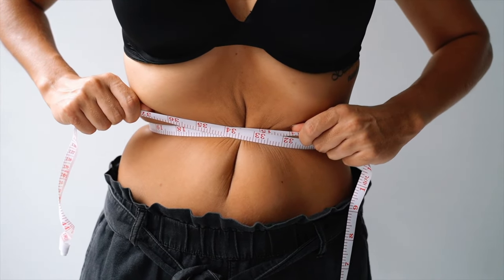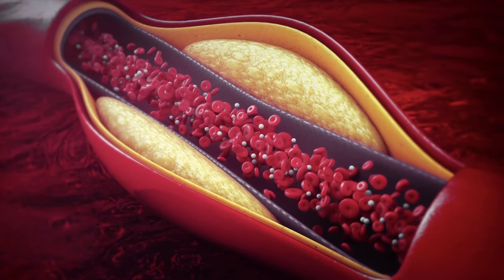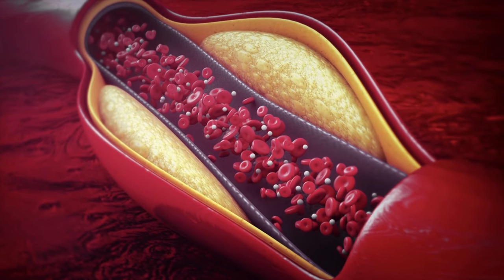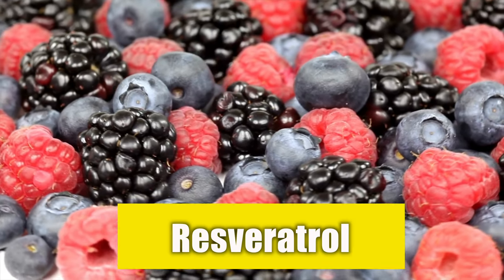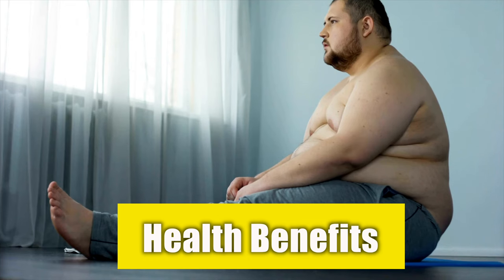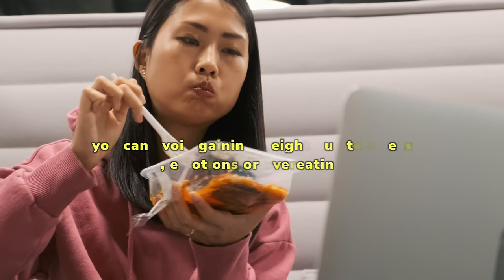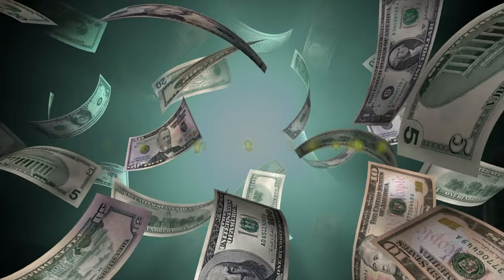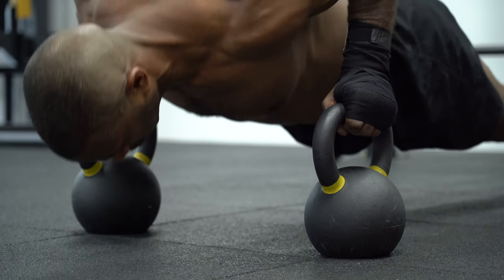Ikaria Lean Belly Juice Review 2023:🔴⚠️NEW DON’T BUY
Ikaria Lean Belly Juice Review 2023: ⚠️❌ (NEW DON'T BUY||) ❌ ⚠️ Ikaria Lean Belly Juice Review| ikaria lean belly juice | ikaria lean belly juice reviews

👉What is Ikaria Lean Belly Juice?
Ikaria Lean Belly Juice is a natural weight loss solution inspired by the health practices of the island of Ikaria, famous for its longevity and wellness. This thoughtfully curated juice blend harnesses the power of potent herbs, fruits, and plant extracts known for their ability to support metabolism, curb appetite, and improve digestive health. With a focus on organic ingredients and devoid of artificial additives or stimulants, Ikaria Lean Belly Juice sets itself apart as a comprehensive alternative to the overwhelming variety of weight loss supplements flooding the market.

💪Ingredients in Ikaria Lean Belly Juice
The key active ingredients in Ikaria Lean Belly Juice include

🌾Silymarin (from Milk Thistle) - An antioxidant that helps liver and gallbladder function. Also used to lower blood sugar and cholesterol.

🌿Citrus Pectin - A soluble fiber that can promote satiety and weight loss. May also moderate blood sugar and cholesterol.

☘️Fucoxanthin - A nutrient found in brown seaweed that may encourage fat burning and metabolic rate.

🍃Vitamin E and Vitamin B Complex - Antioxidants that support overall health and wellness.

🍀Resveratrol - An antioxidant compound in red wine associated with anti-aging benefits. May also support fat loss.

🌱Black Pepper, Dandelion, and Beetroot - Additional plant-based nutrients to boost metabolism.

👉The formula uses natural ingredients and is stimulant-free. It does not contain any harmful additives or toxins.

💪Benefits of Using Ikaria Lean Belly Juice:

The advantages of incorporating Ikaria Lean Belly Juice into your daily routine extend beyond mere weight loss. Here are the key benefits of this natural elixir:

1. Accelerated Weight Loss: The carefully selected ingredients in Ikaria Lean Belly Juice work synergistically to boost metabolism and enhance fat burning, facilitating more efficient weight loss.

2. Improved Digestive Health: Enriched with gut-friendly ingredients, this juice aids digestion, reduces bloating, and promotes a healthier gut environment.

3. Enhanced Energy and Vitality: As excess weight is shed, individuals often experience a surge in energy levels, leading to increased vitality and improved overall well-being.

4. Appetite Control: Ikaria Lean Belly Juice contains natural appetite suppressants, helping individuals manage cravings and prevent overeating.

5. Natural Detoxification: The presence of detoxifying agents in the juice aids in cleansing the body of harmful toxins, promoting internal balance.

6. Reduced Inflammation: Some ingredients in the juice possess anti-inflammatory properties, potentially aiding in the alleviation of inflammation-related discomfort.

7. Antioxidant Support: Rich in antioxidants, Ikaria Lean Belly Juice helps fight oxidative stress, promote cellular health and longevity.

ikaria lean belly juice ikaria lean belly juice review ikaria lean belly juice ingredients ikaria lean belly juice supplement